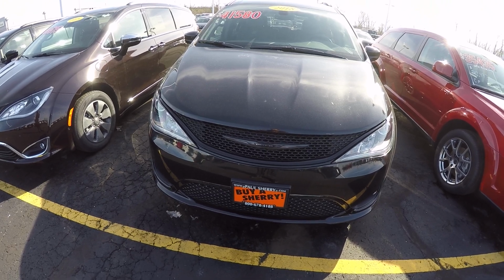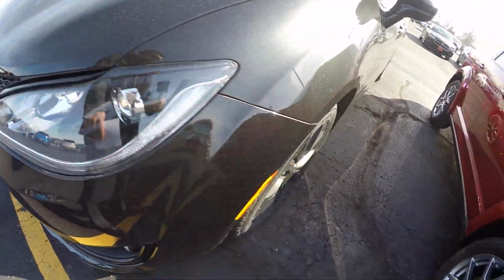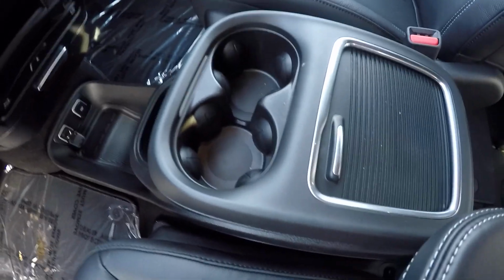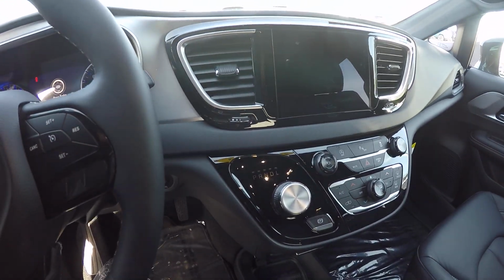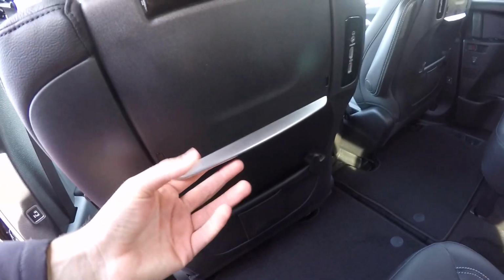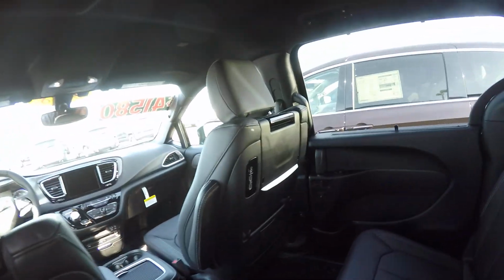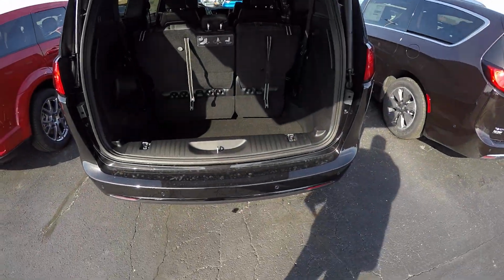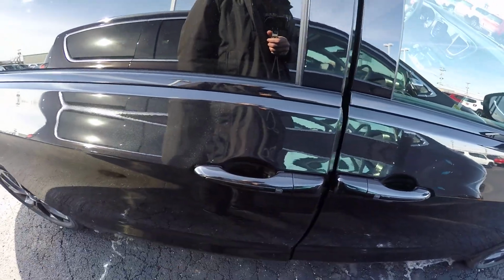2018 Chrysler Pacifica Touring L Plus S For Sale Dayton Troy Piqua Sidney Ohio | 28211T